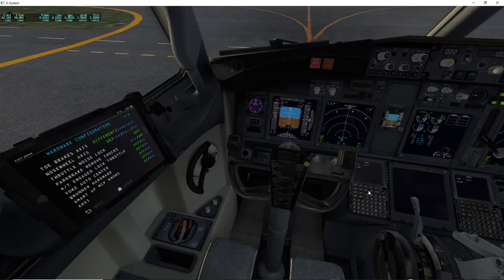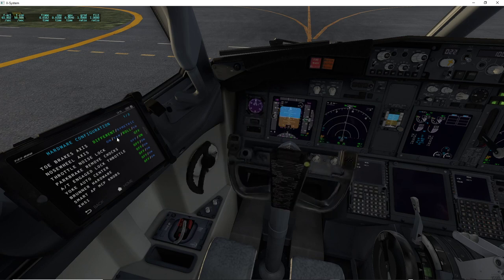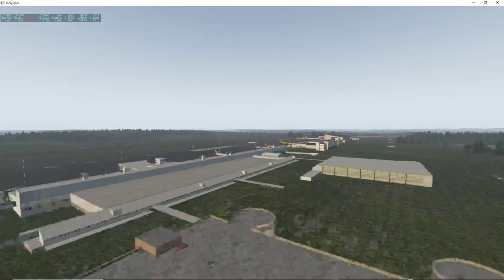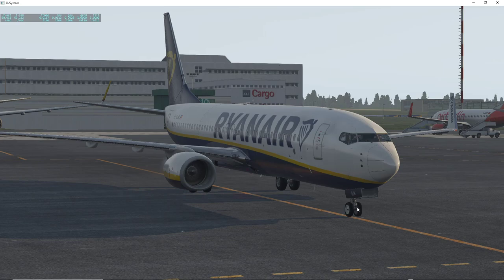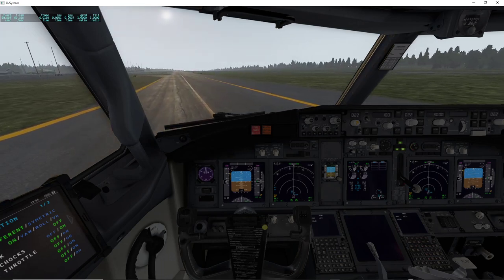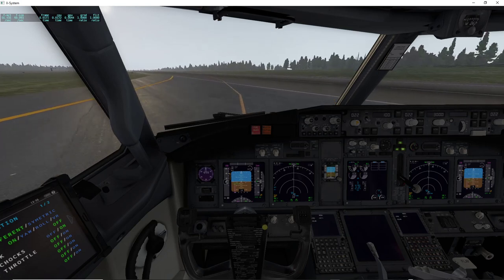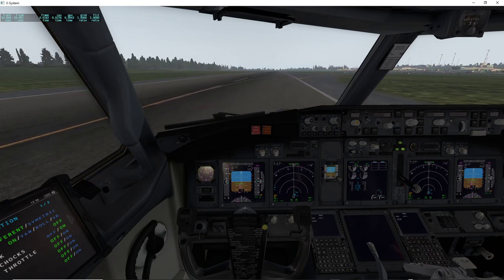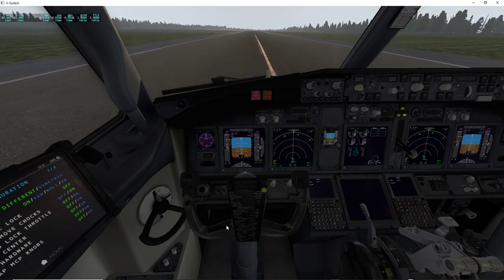Trying to explain nos wheel mechanics!